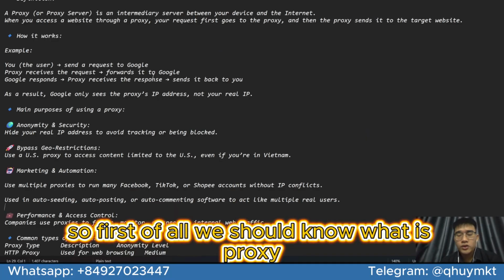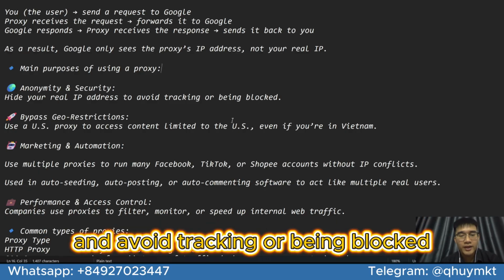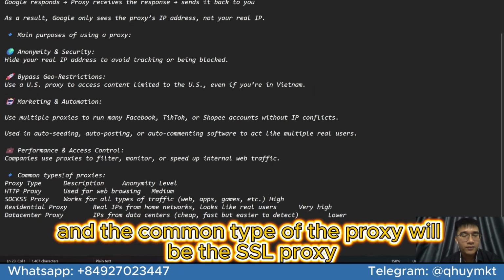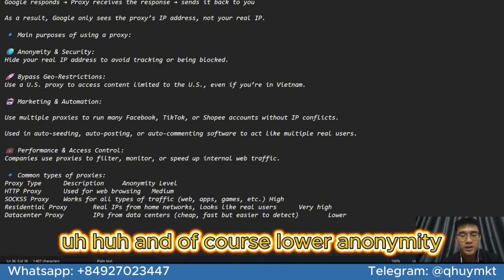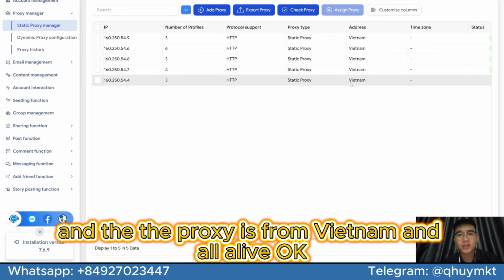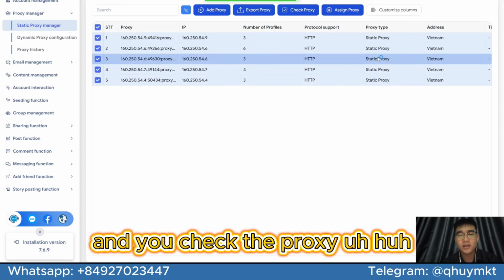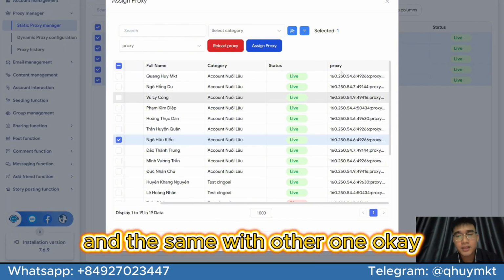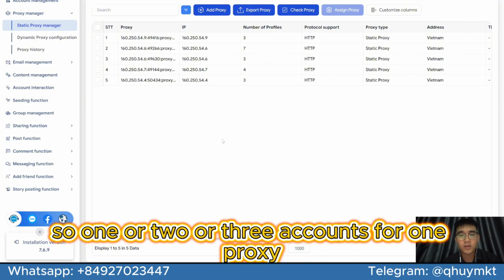How to Attach Proxies to Facebook Accounts Safely | Full Proxy Setup Tutorial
In this 6-minute video, I’ll show you how to safely attach proxies to Facebook accounts using the best tools and practices for 2025. You’ll learn the difference between residential, datacenter, and mobile proxies, how to bind each account to a unique proxy, and how to avoid blocks, checkpoints, and security flags.

This step-by-step tutorial covers:
• How to choose the right proxy type
• How to connect proxies inside your browser or automation tool
• How to test, verify, and rotate proxies
• How to warm up Facebook accounts correctly
• The safest system for managing multiple accounts at scale

This guide is perfect for marketers, agencies, OFM teams, automation users, and anyone managing large batches of Facebook profiles.
Watch until the end to learn the best security settings to prevent restrictions and maintain long-term account health.